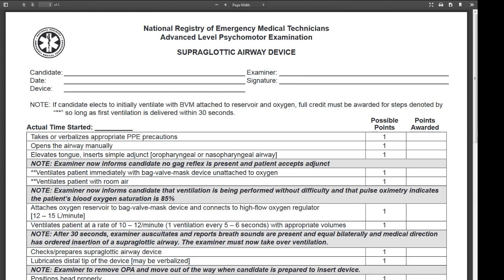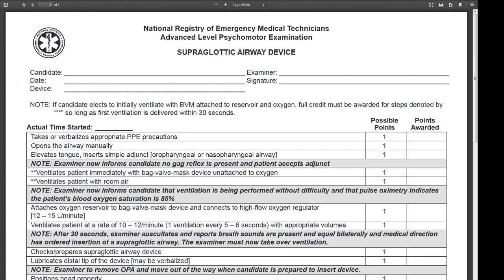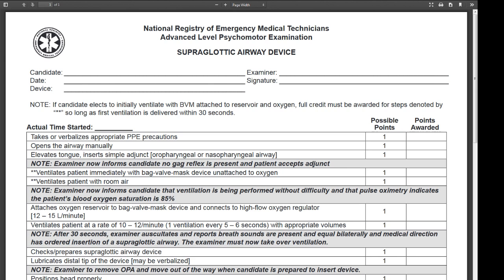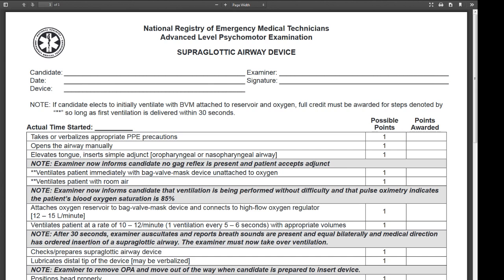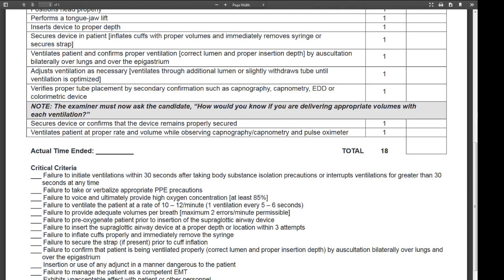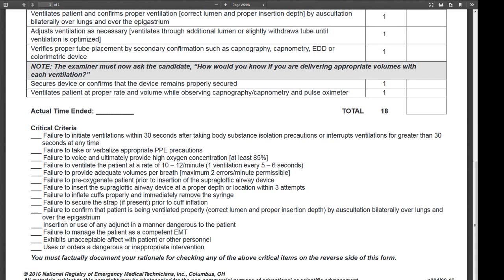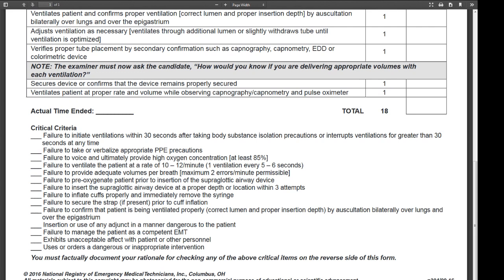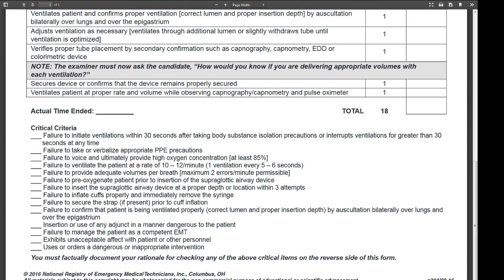supraglottic airway NREMT A EMT